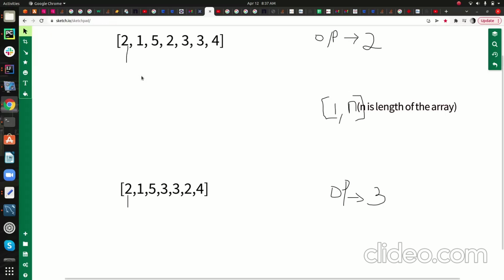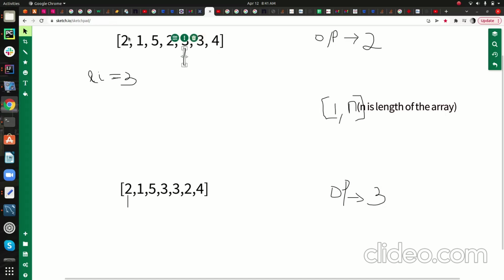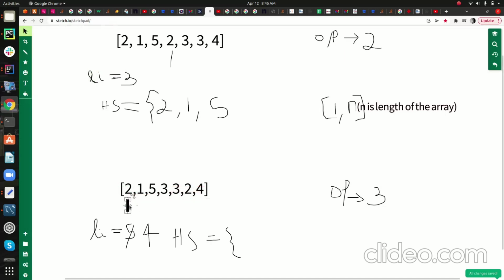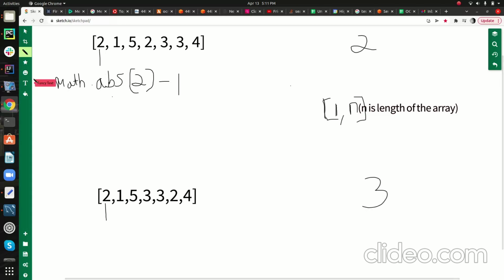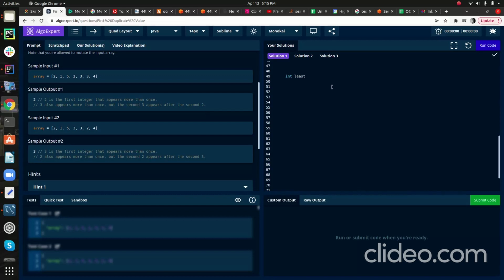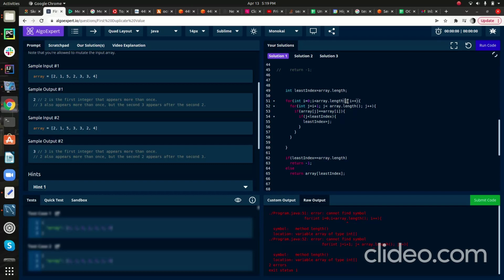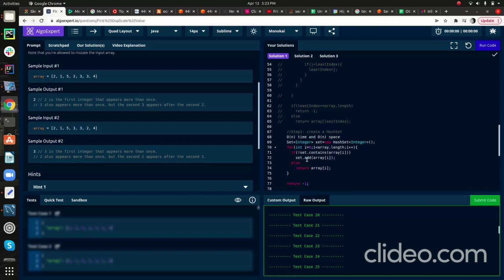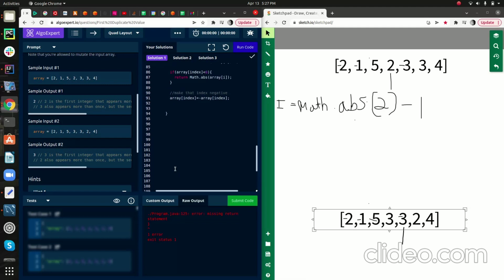First Duplicate Value(Arrays-13)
Finding first duplicate value with lowest index in an array explained